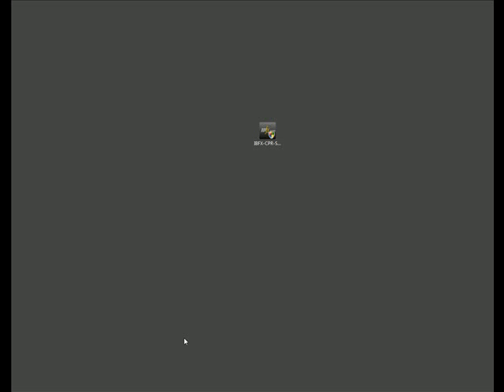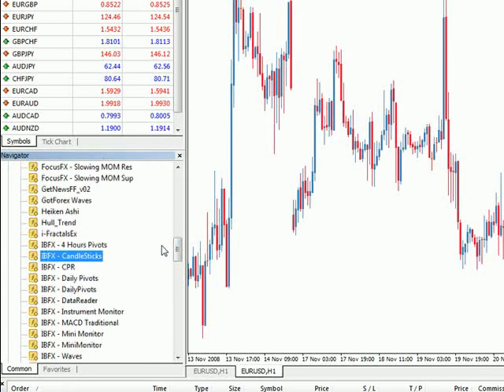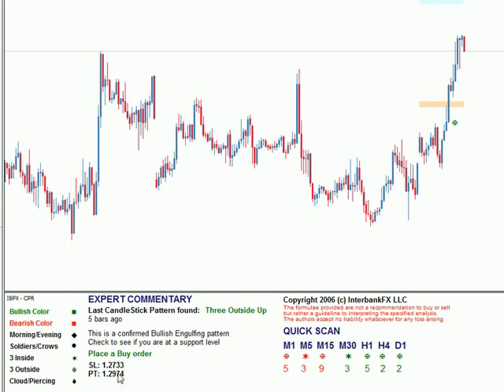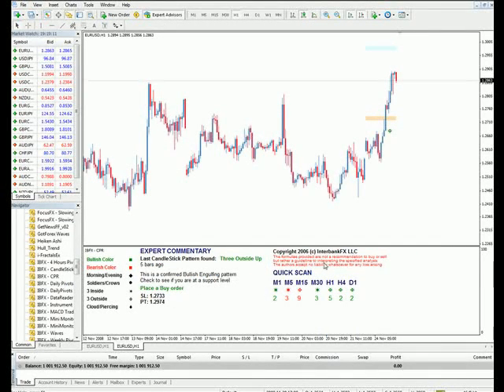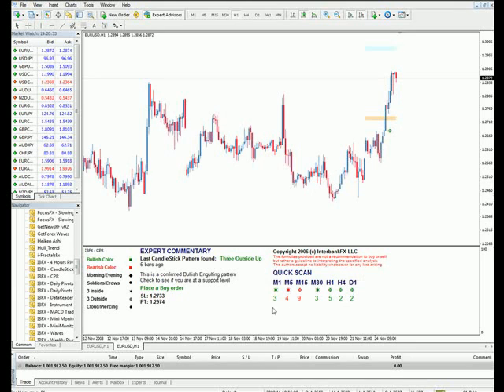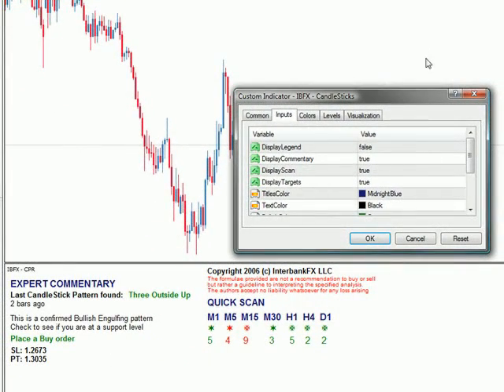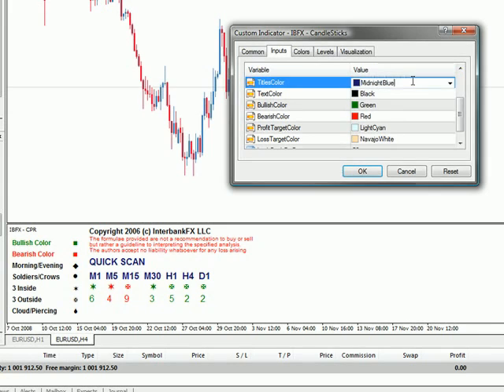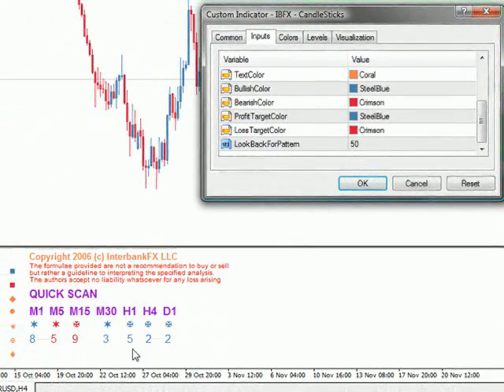Candlestick Pattern Recognition - Interbank FX Part 1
Part 1 - How to use the forex trading tool Candlestick Pattern Recognition from forex broker Interbank FX. This tool automatically recognizes forex candlestick patterns and gives analysis regarding each new signal.